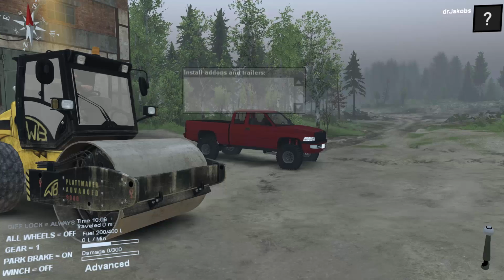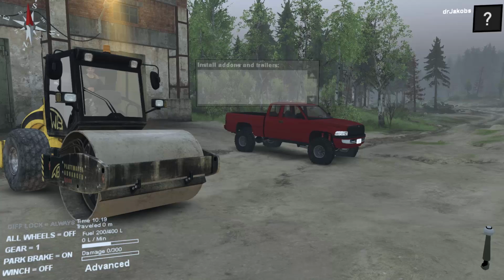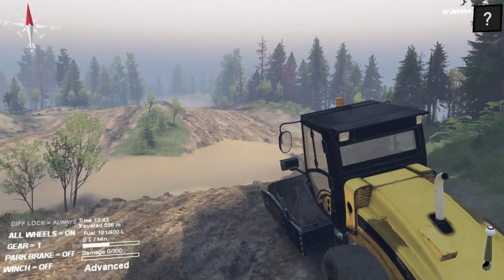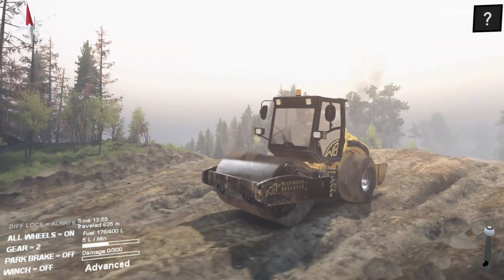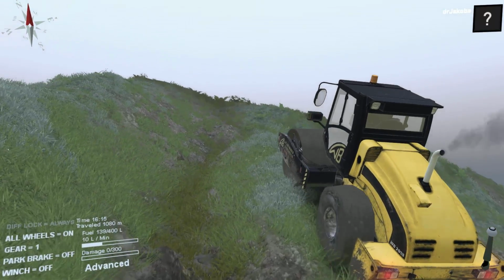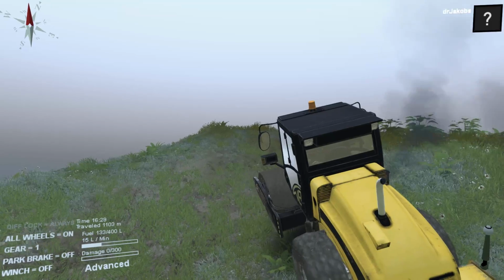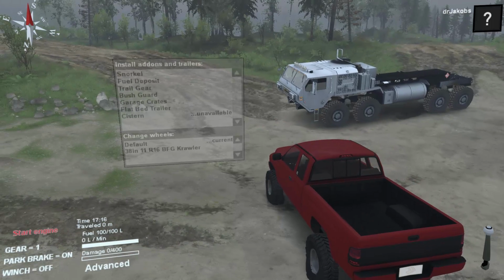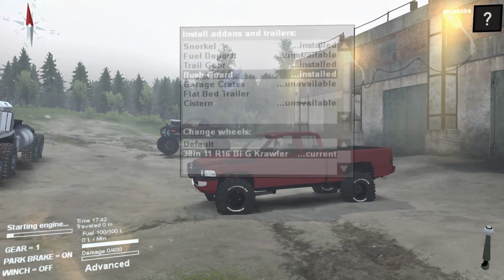Spintires ep. 18 -The American truck rant (ps. love you 'Murica)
This time I try out a ground flattener , which is surprisingly good offroad, and a Dodge Ram proper American truck.